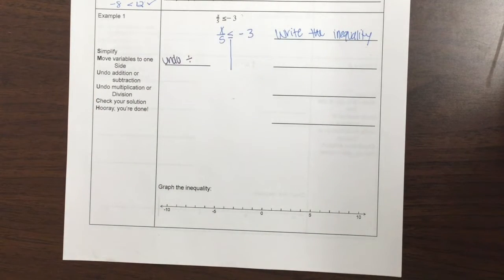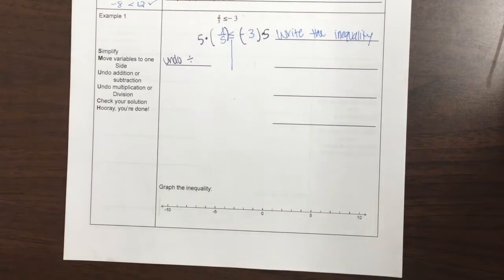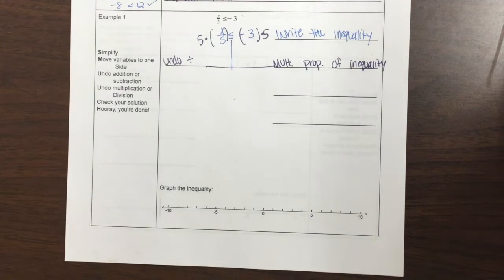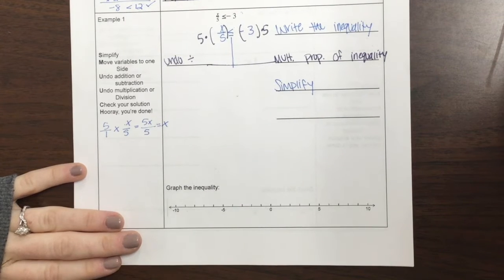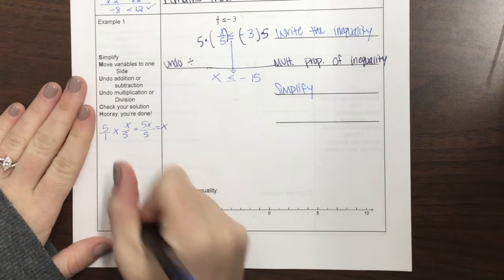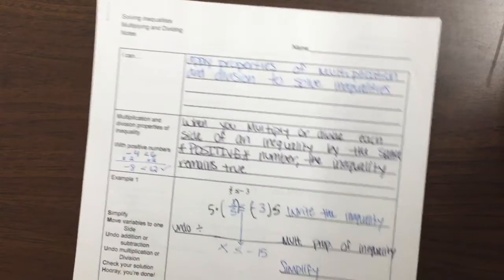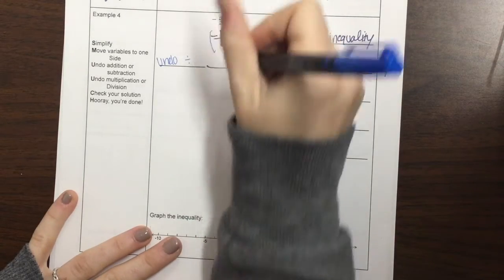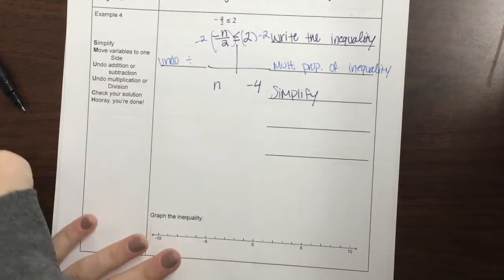Solving Inequalities multiplying and dividing